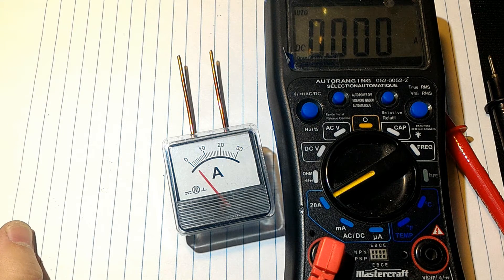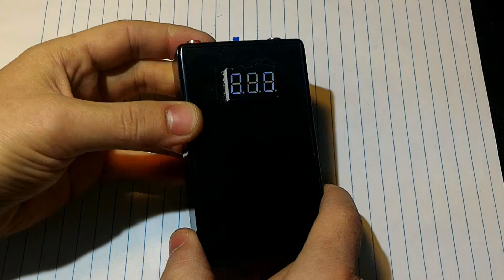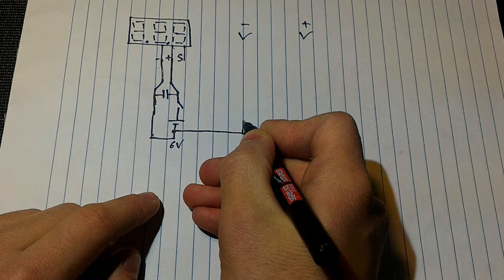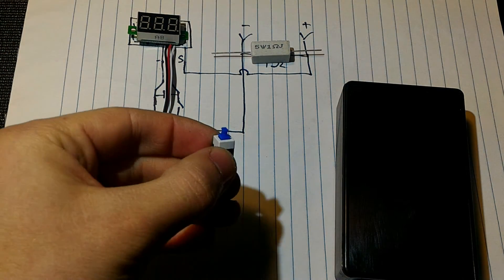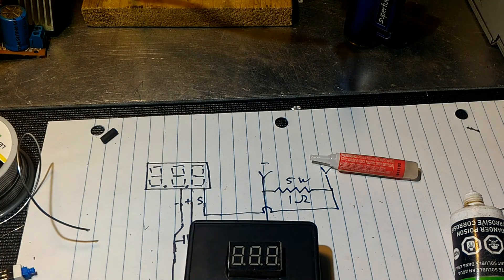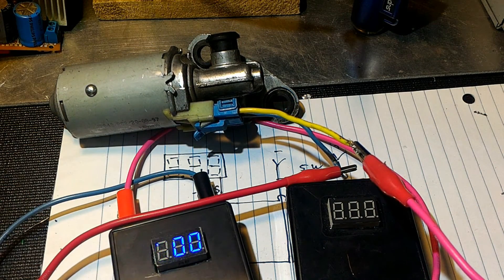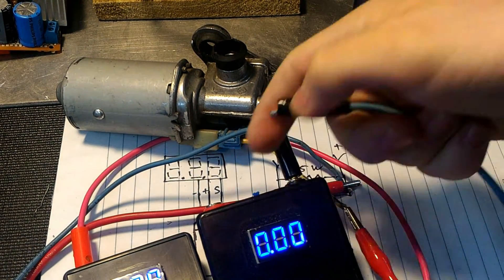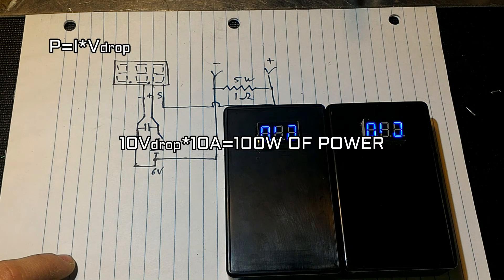DIY Digital Amp Meter For Cheap 💣👍🏻💣👍🏻💣👍🏻💣👍🏻💣👍🏻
Easiest and cheapest Amp meter tutorial

Guys hope you have enjoyed this project.
feel free for any suggestions for future projects, and remember to stay safe and have fun that's what its all about!!!